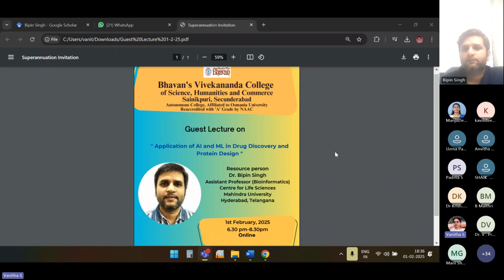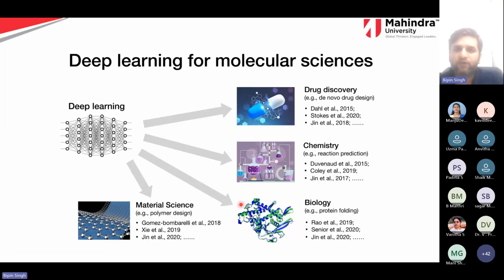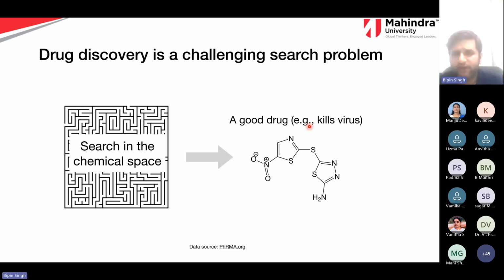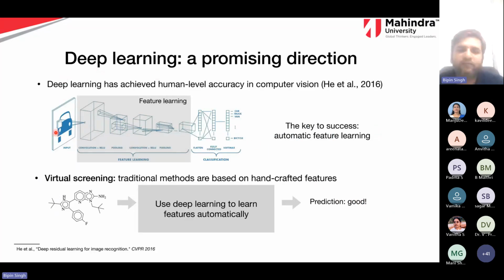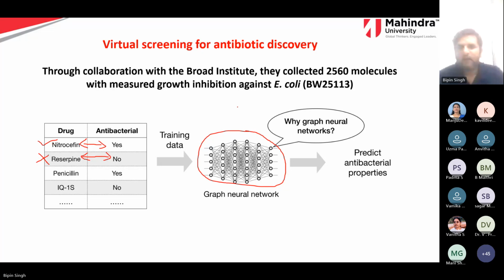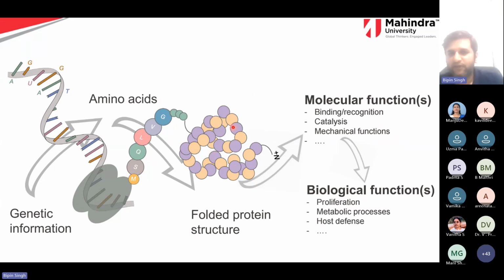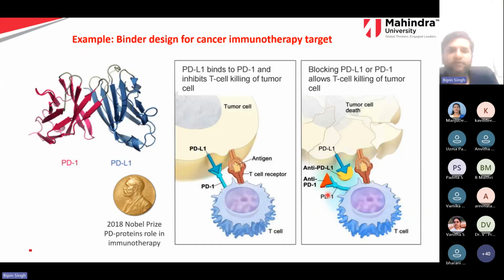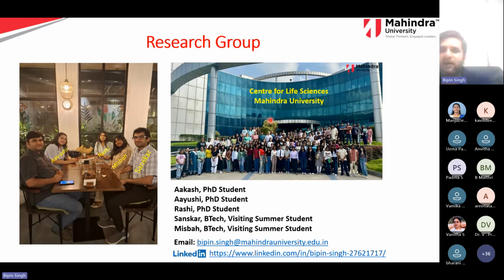Day 12 VAC Guest lecture on Application on AI and ML in drug discovery and Protein Design